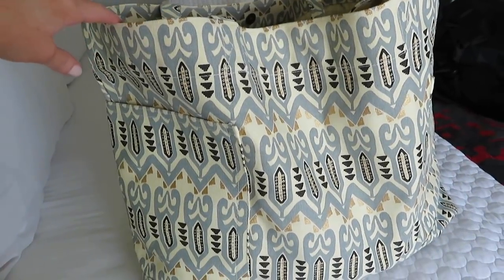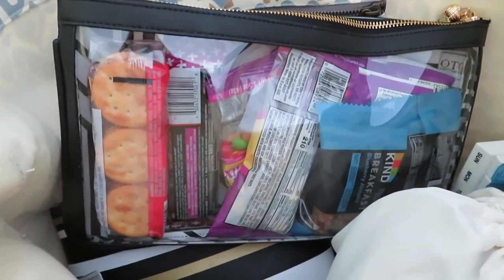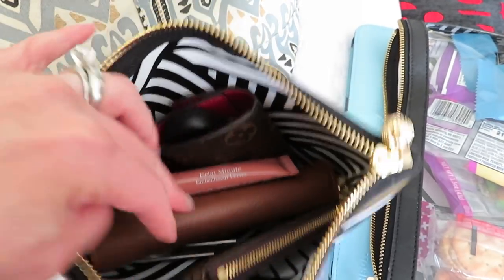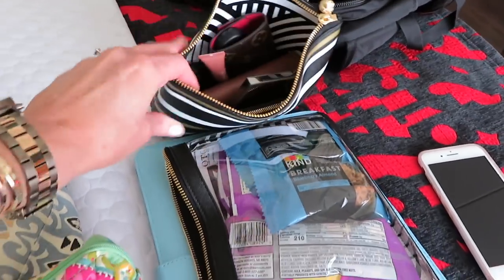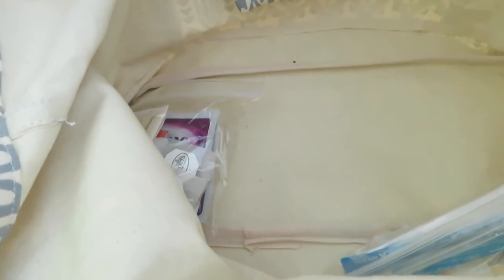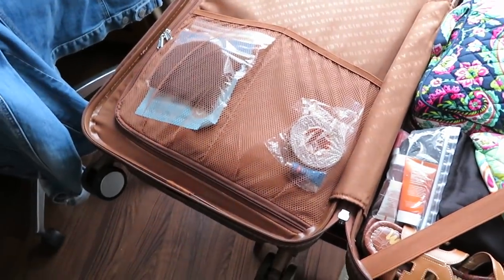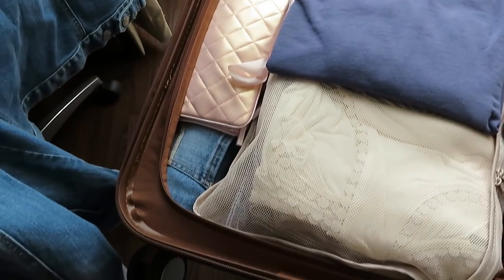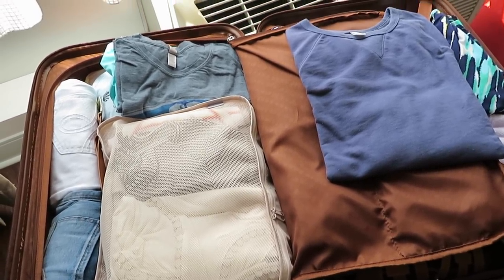What's In My Weekend Travel Bag?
In this video I'm sharing some new bags and showing you What's In My Weekend Travel Tote Bag plus how I pack and organize my suitcase.